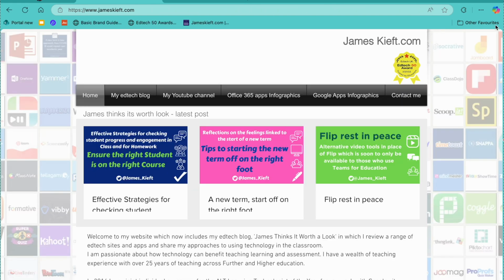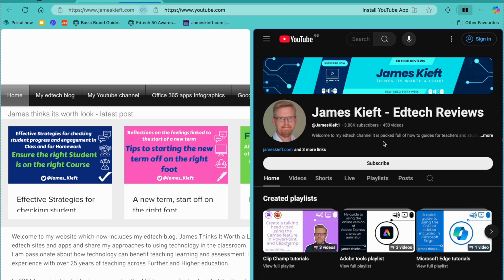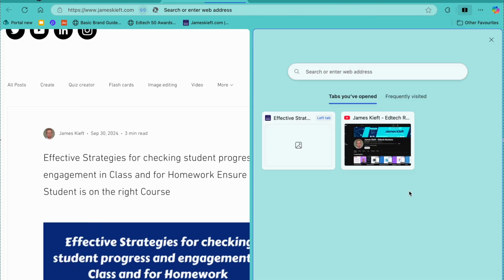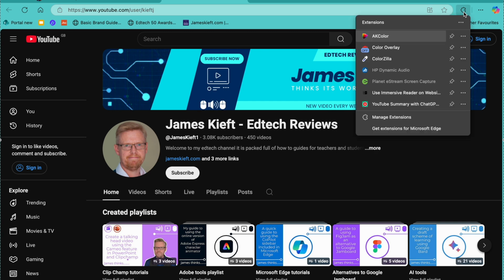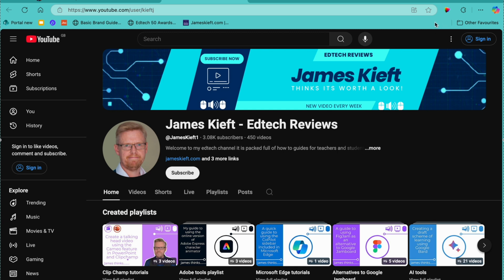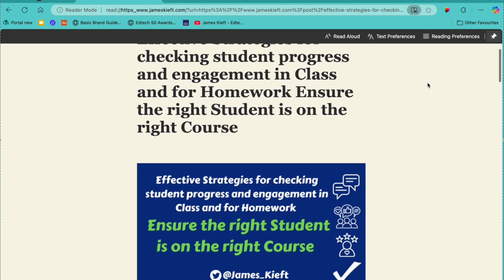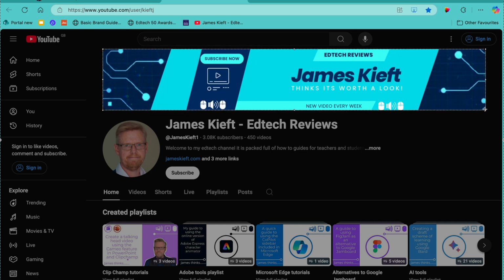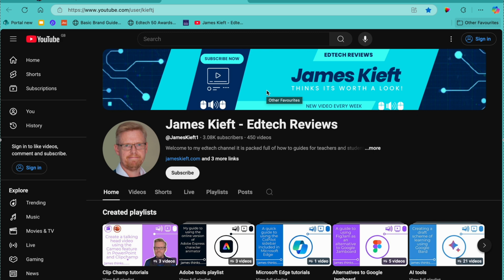My guide to the top inbuilt features available in Microsoft Edge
In this video, I go through my favourite inbuilt features of Microsoft Edge, including, the CoPilot sidebar, Split screen, bookmark favourites, screenshots, and inbuilt immersive reader